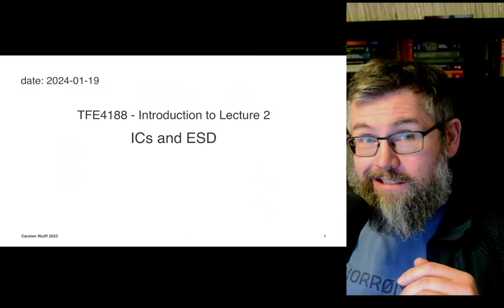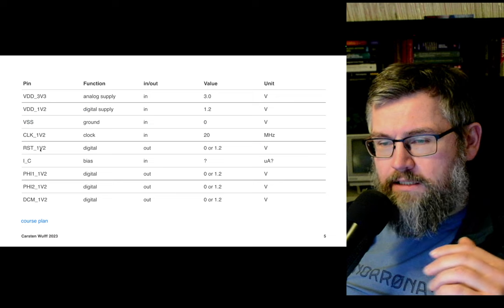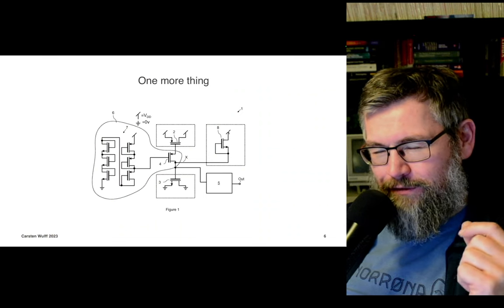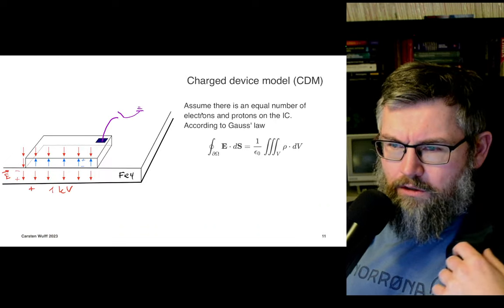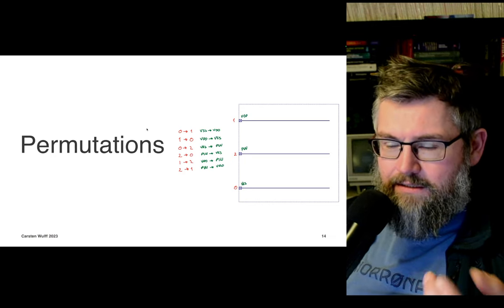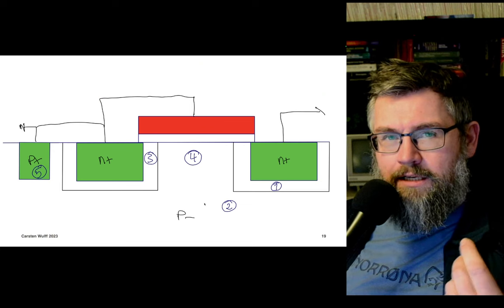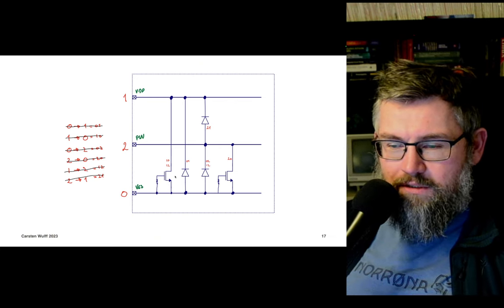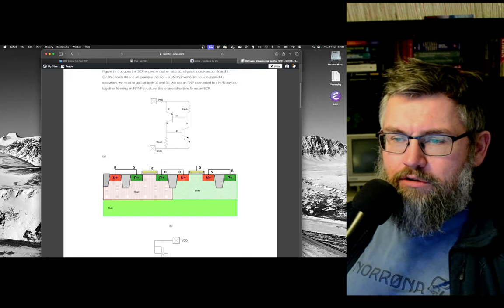Lecture 2 - IC and ESD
00:00 Introduction
02:07 What's inside an IC?
10:14 Power on Reset
16:07 Electro Static Discharge (ESD)
25:28 Protection circuits
28:18 Grounded Gate NMOS
37:08 Latch-Up